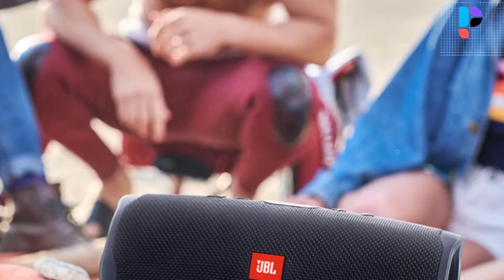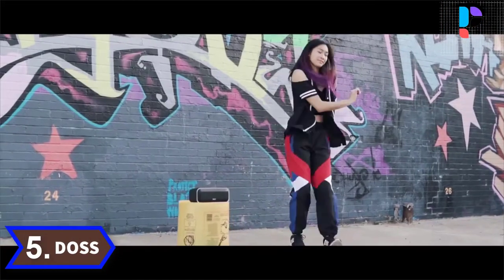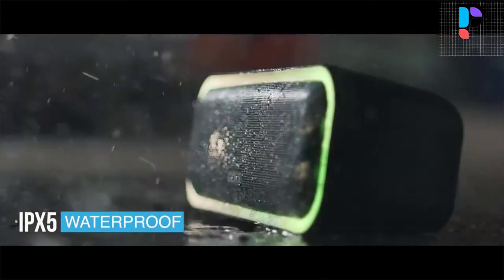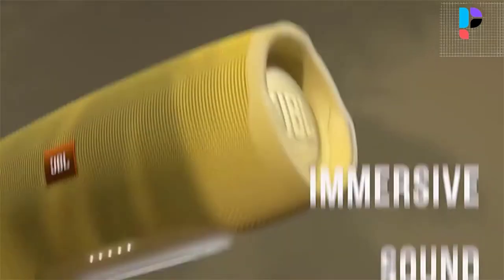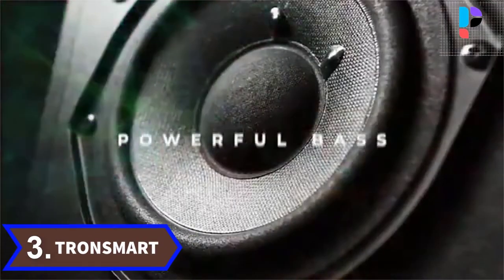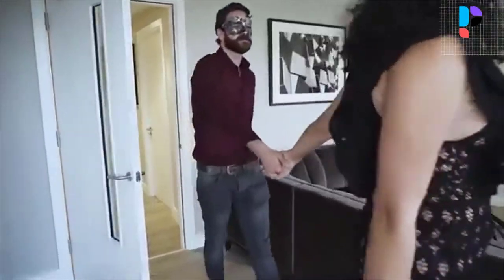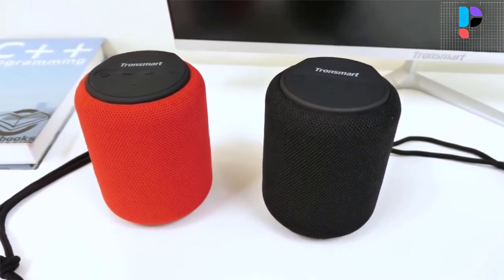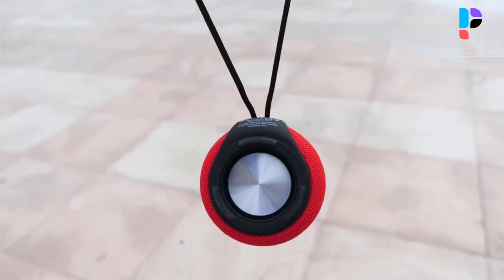✅ Top 5 Best Chinese Bluetooth Speaker In 2024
In this video, we make a new research on the Top 5 Best Chinese Bluetooth Speaker.

This is the Best Bluetooth Speaker review.
Best time for buying your first Bluetooth Speaker.

✅ 5.DOSS SoundBox Pro+ Mini Bluetooth Speaker

✅ 4.JBL Charge 4 Bluetooth Speaker

✅ 3.Tronsmart Mega Pro Bluetooth Speaker

✅ 2.Tronsmart T6 Mini Bluetooth Speaker

✅ 1.Anker Soundcore 2 Bluetooth Speaker

Top 5 Best Electric Bike Under $1500